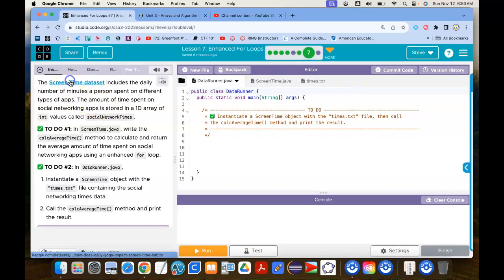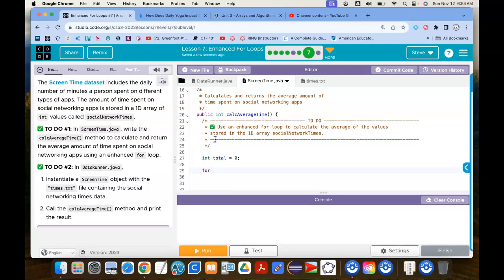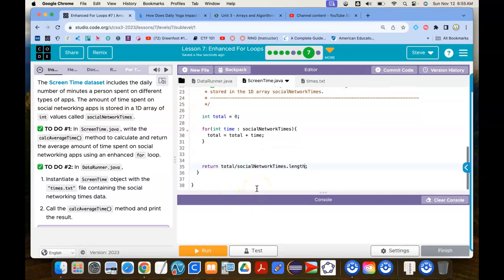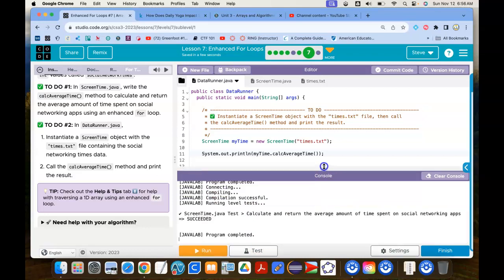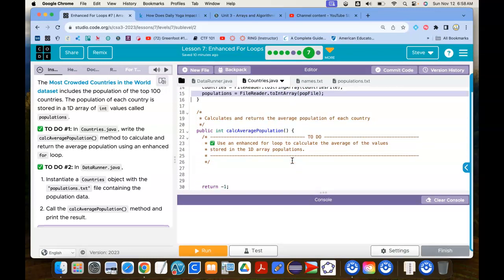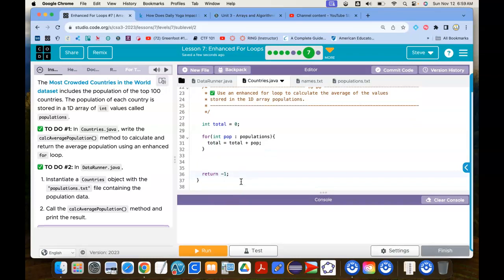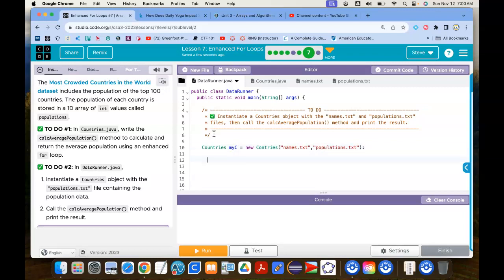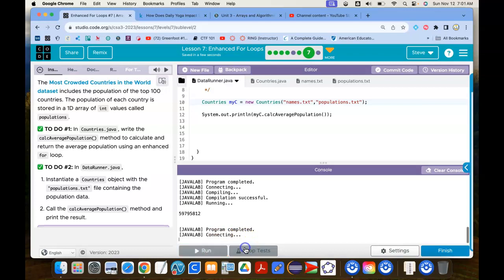LESSON 7 LEVEL 7 a & b